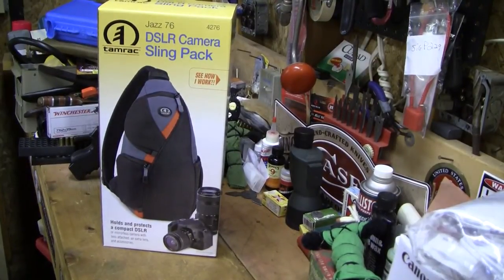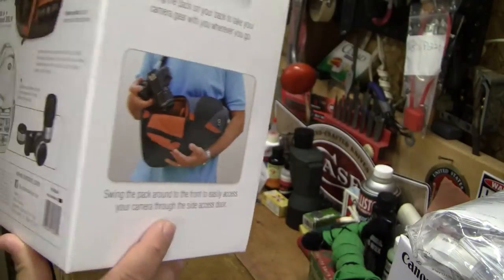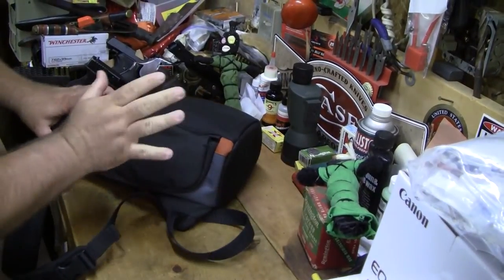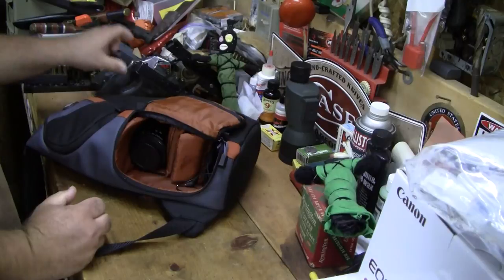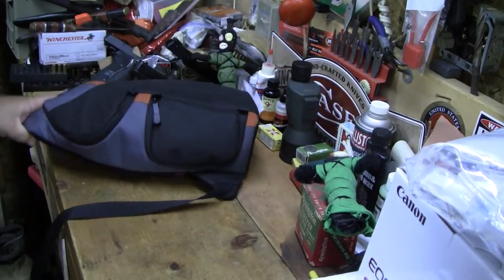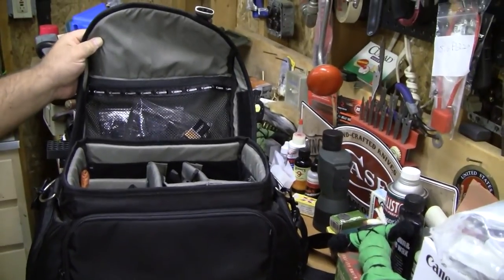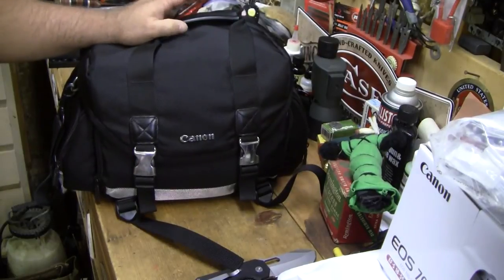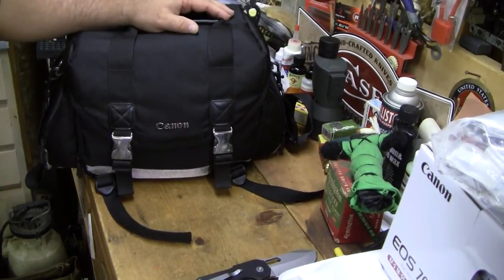Tamrac 4276 Jazz 76 Sling Pack Camera Bag